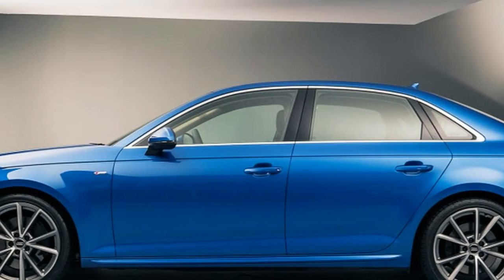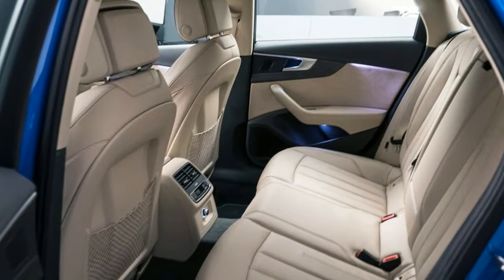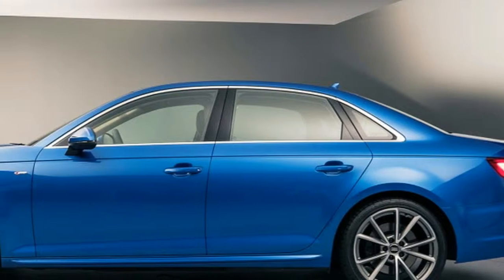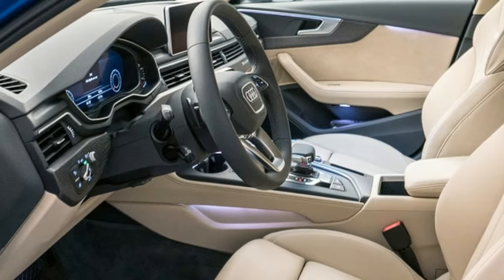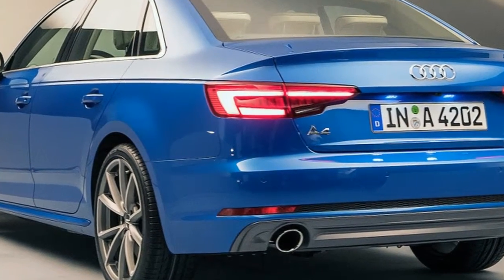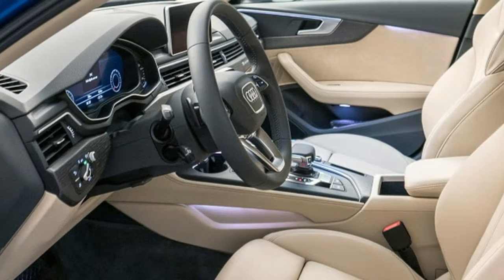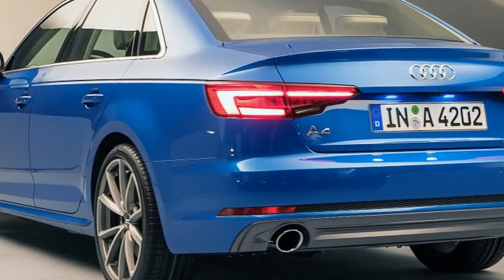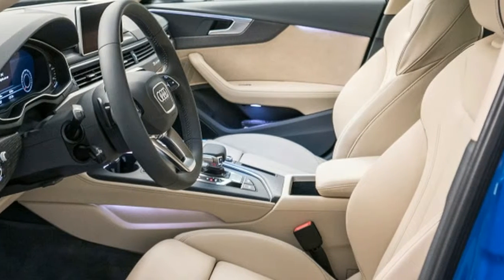2017 Audi A4 Deep Dive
2017 Audi A4 Deep Dive